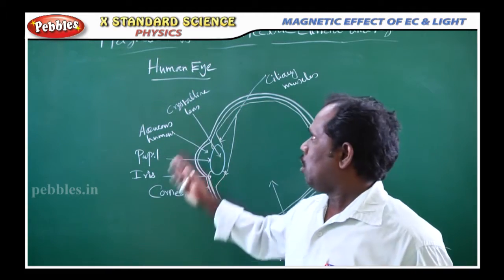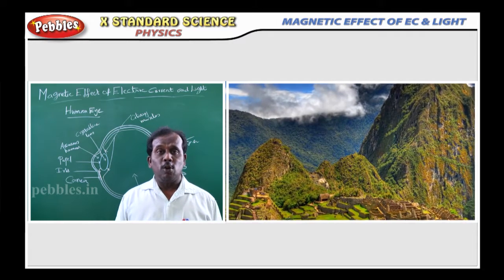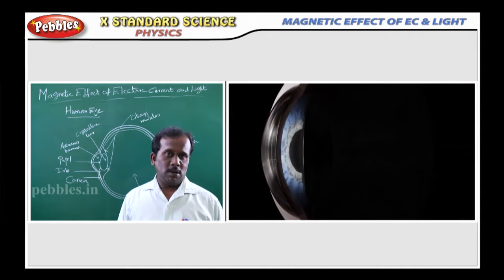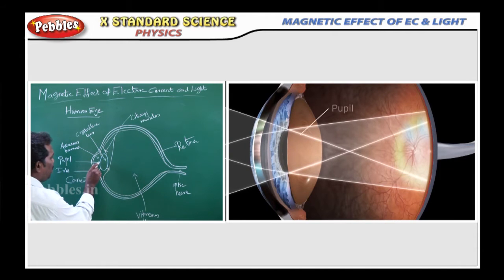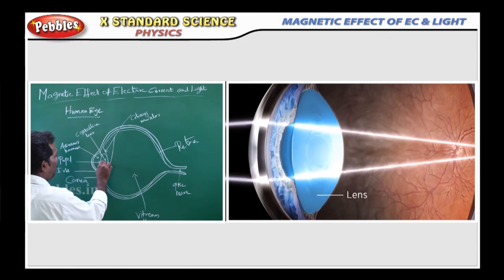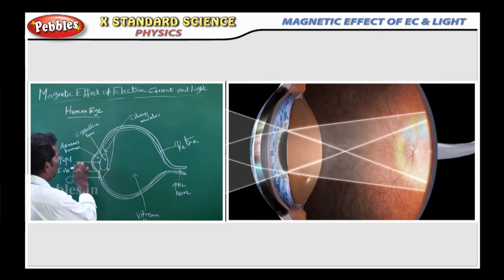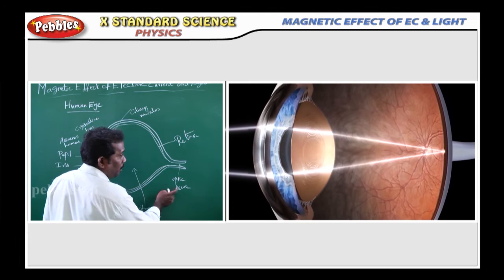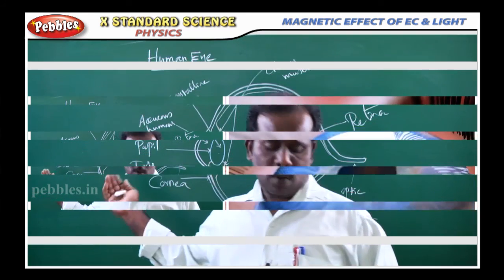MAGNETIC EFFECT OF ELECTRIC CURRENT AND LIGHT 2 || TN 10th Std Science (Physics)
Samacheer 10th std science (physics) - MAGNETIC EFFECT OF ELECTRIC CURRENT AND LIGHT 2